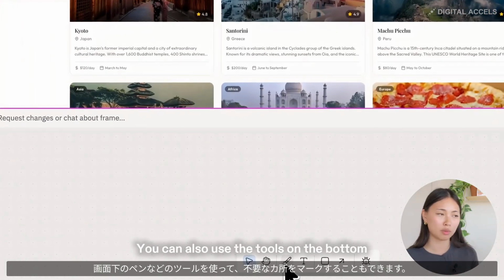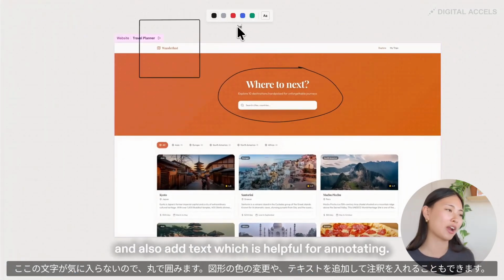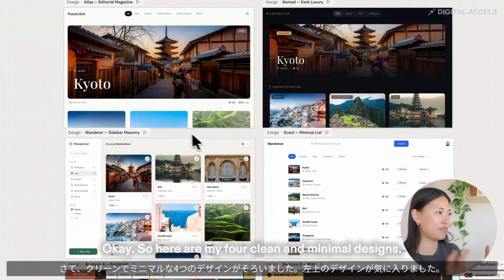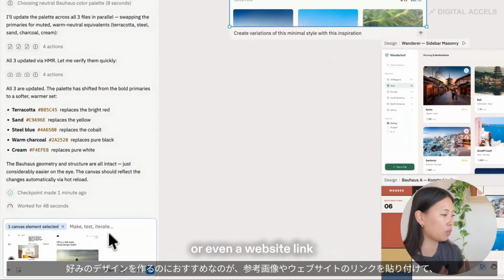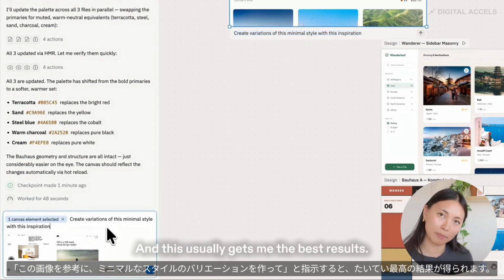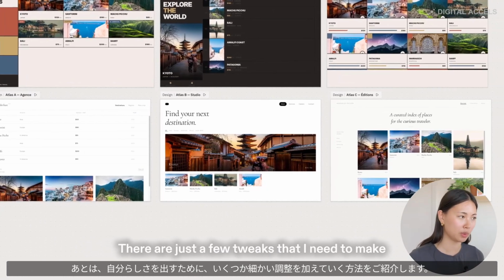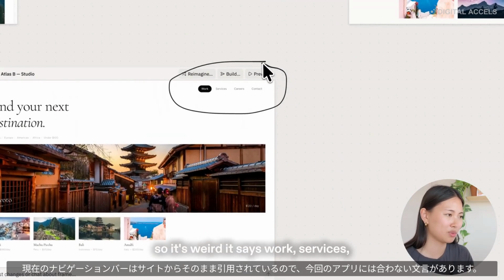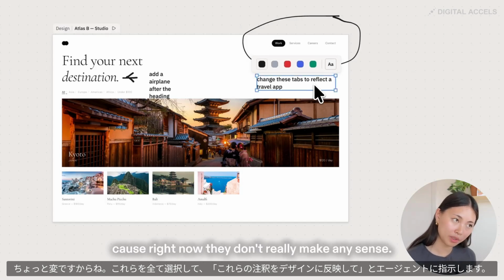Replit Canvasの使い方：旅行プランナーアプリを作ろう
ReplitのAIとCanvas機能で旅行計画アプリを構築する方法を解説。プロンプトからデザイン、実装まで直感的な操作で進める手順を紹介します。